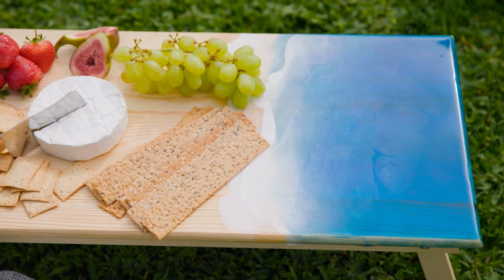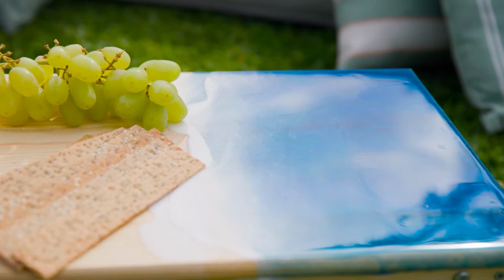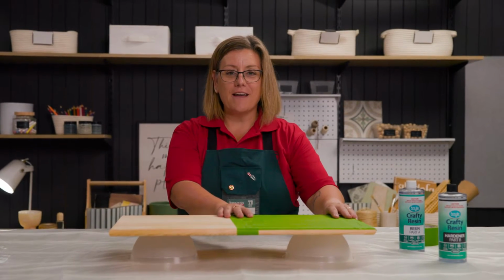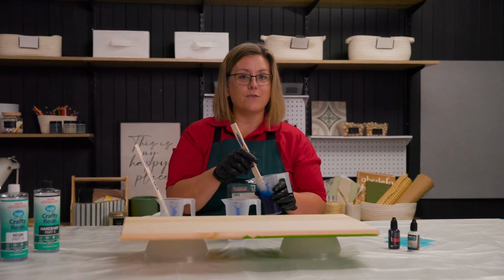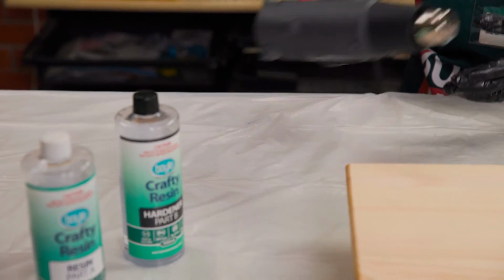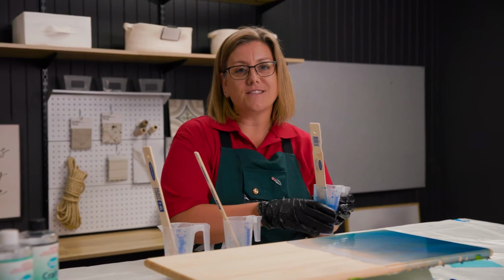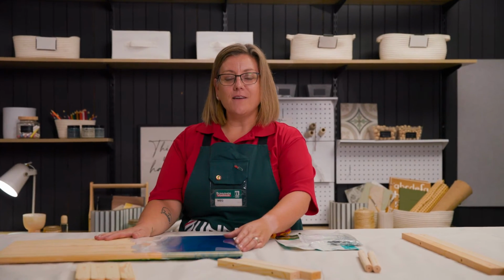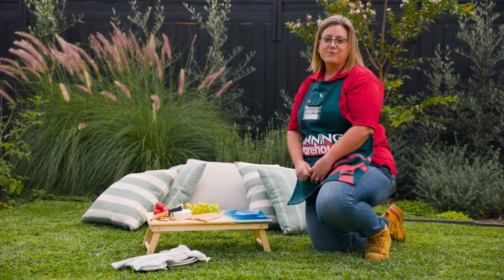How to Make a D.I.Y. Resin Picnic Table - Bunnings Warehouse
Resin tables are actually a lot easier to make than you think! In this handy video you’ll learn everything you need to know, from picking the project that’s right for you, preparing the resin and pouring fun designs.